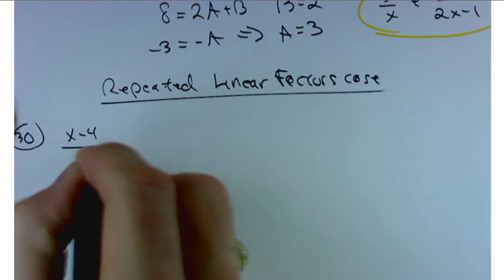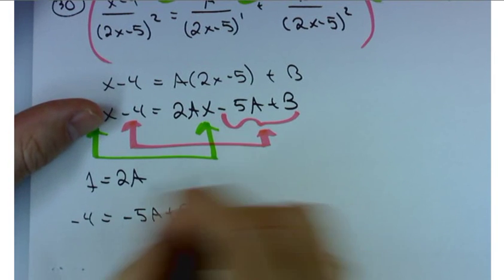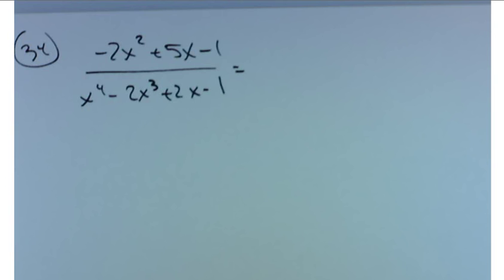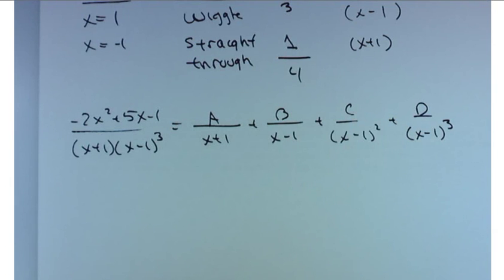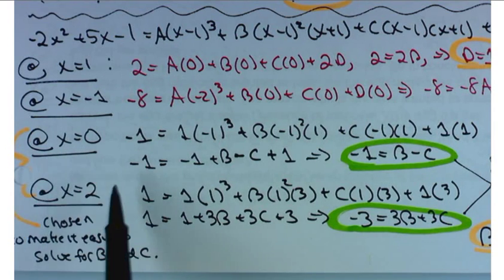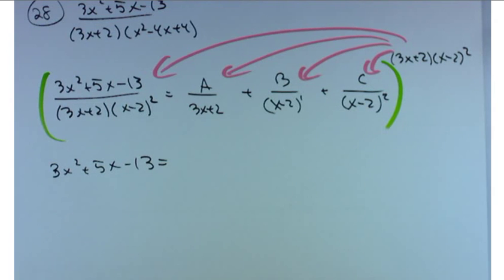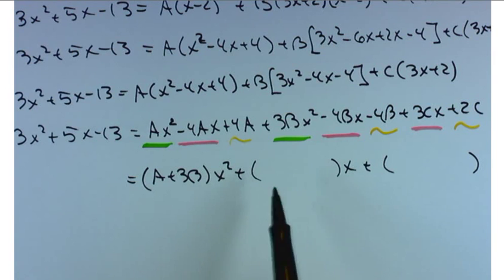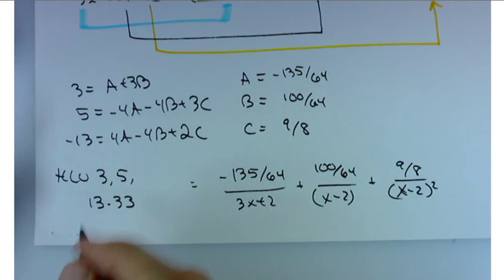Mat 1540 Section 10.7 Partial Fractions Part 2